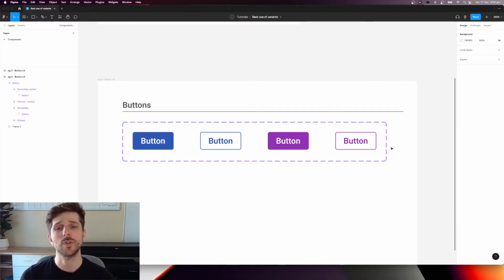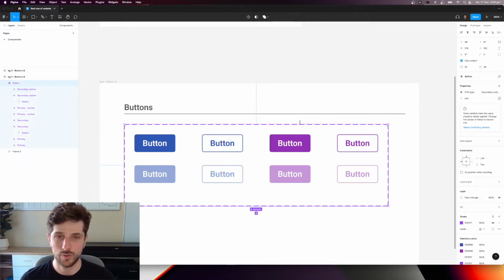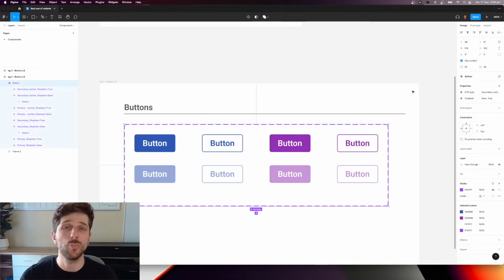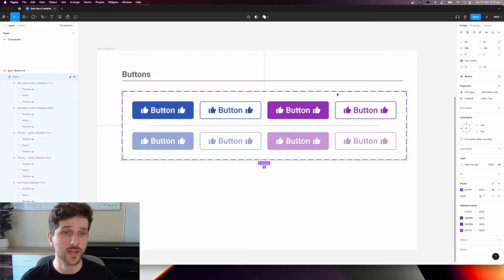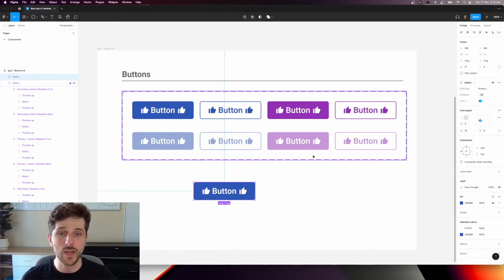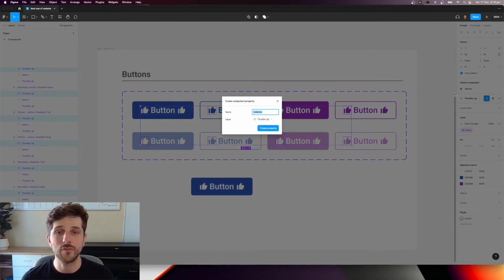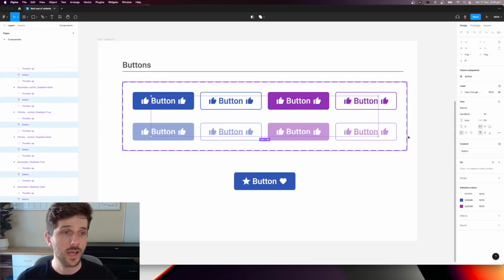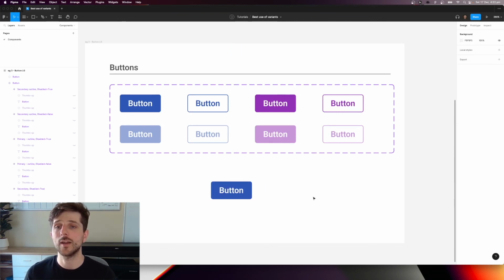Best Use of Component Variants in Figma (Advanced) | UI Design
This video is for UI designers who use Figma component libraries. It will teach you how to set up component/variants extremely efficiently. You will learn techniques that will simplify the design process for you and your fellow designers who use your component library!

00:00 Intro
00:52 Multiple variants
06:25 Boolean property
09:29 Instance swap property
12:32 Text property